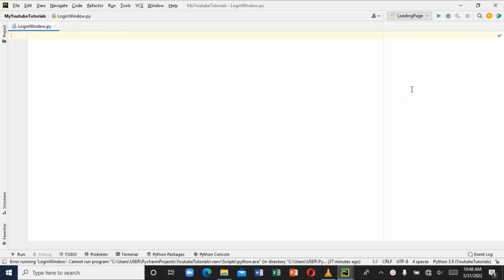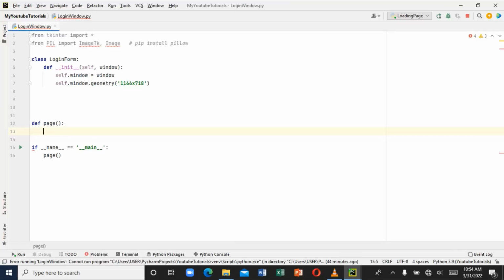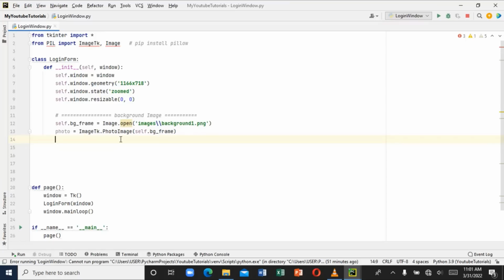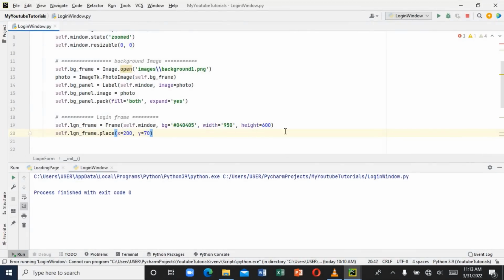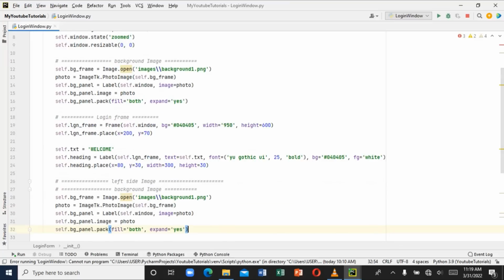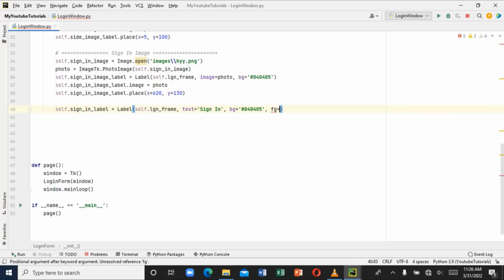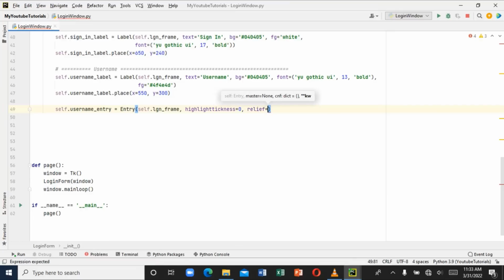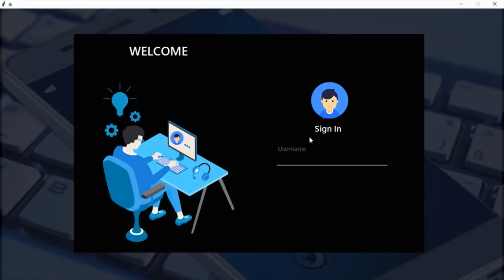Login Page using Python Tkinter | Professional Modern GUI ( Part 1 )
Professional Modern python GUI tkinter login page tutorial.
Learn how to create a professional and modern Login Page using Python's Tkinter library. In this video, we'll be going through the step by step process of creating a basic layout, with username input and password input. This tutorial is perfect for anyone who wants to create a login page with a sleek and modern design without having to use any complex libraries. By the end of this video, you will have a solid understanding of how to create a login page using Tkinter, and will be able to create your own login pages with ease.